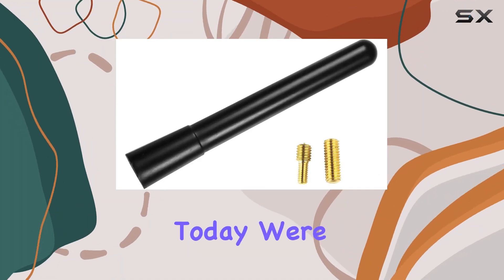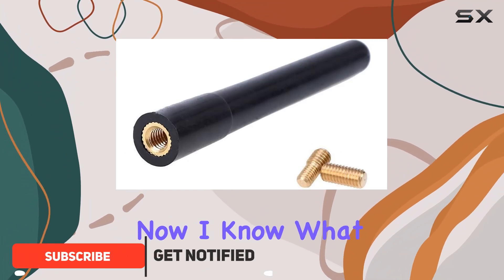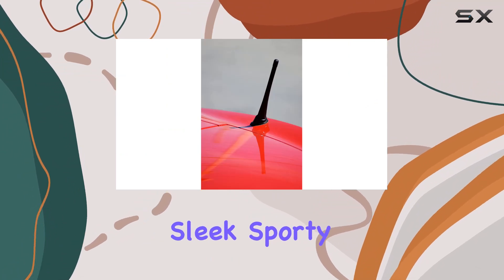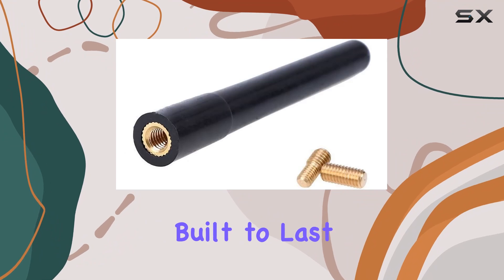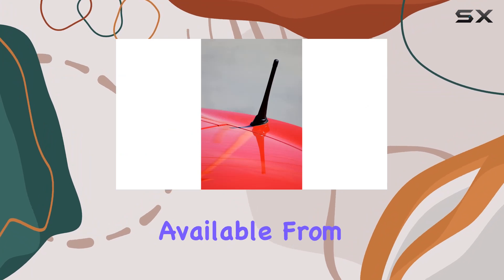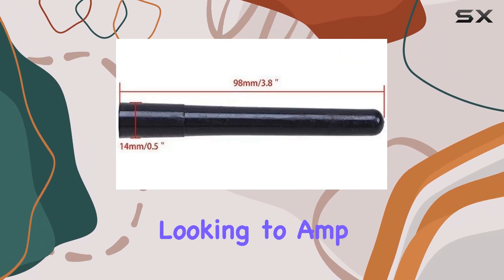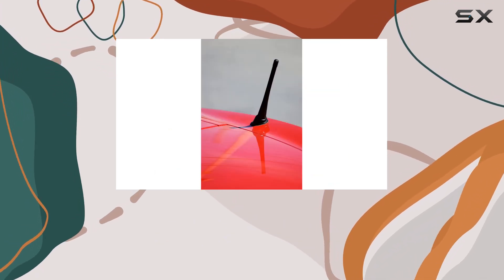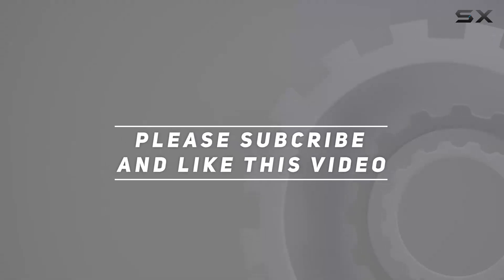Xotic Tech Universal Fit Sport Black Short Stubby Mast Car Truck AM/FM Radio Antenna Aerial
0:00 Intro
0:06 Review

Things that we mentioned in this video:
Xotic Tech Universal Fit : B075FGCCZH